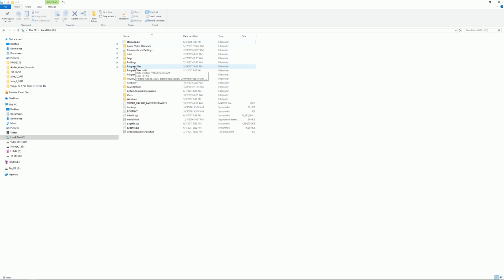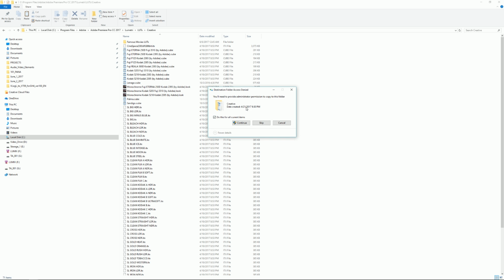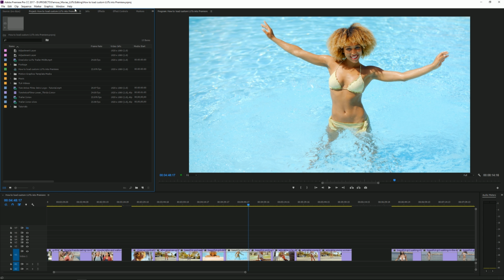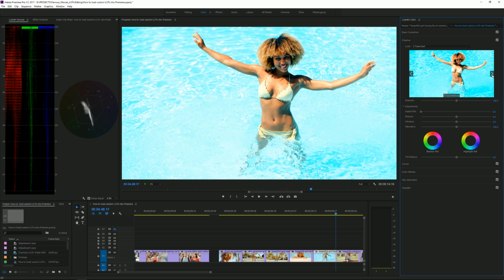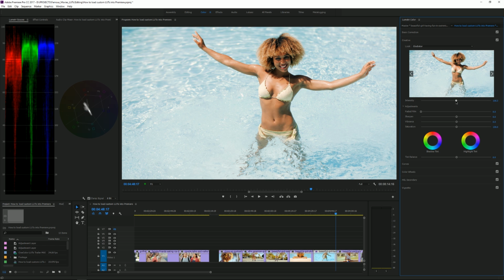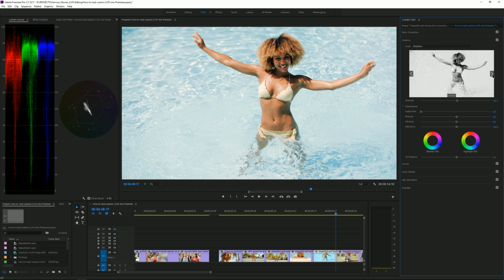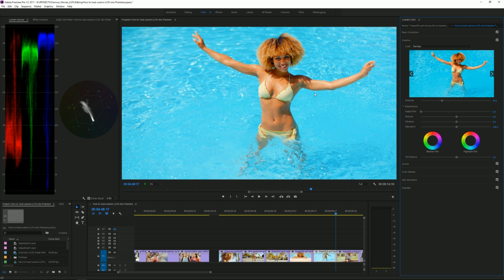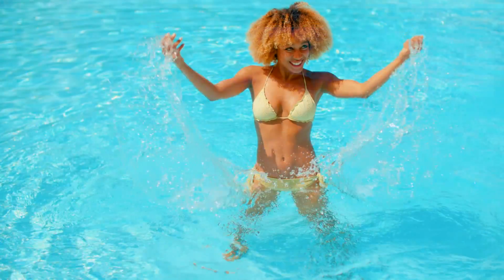How to load in your custom color presets & LUT in Adobe Premiere?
Here's how to load your custom lumetri looks & LUT in Adobe Premiere.